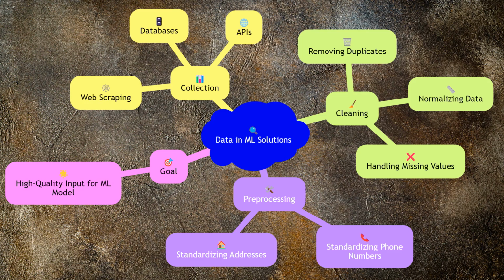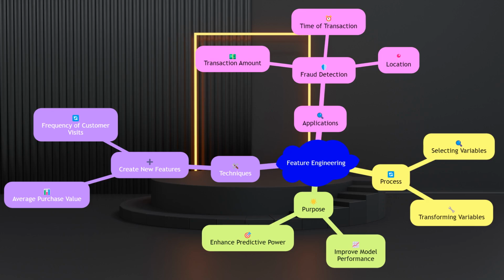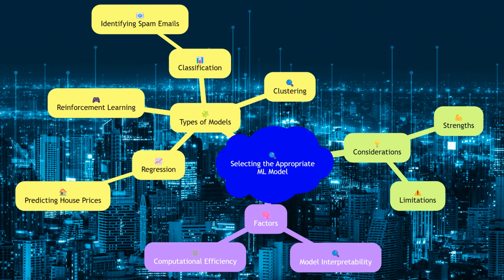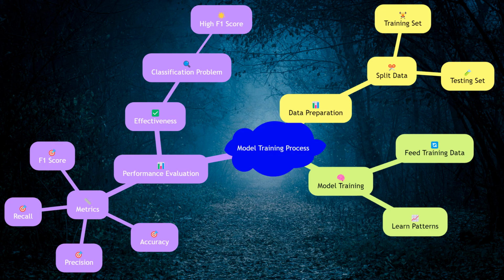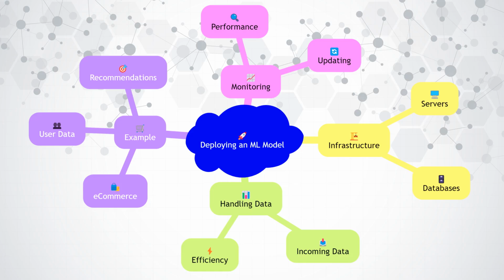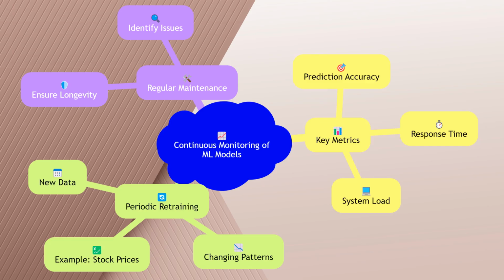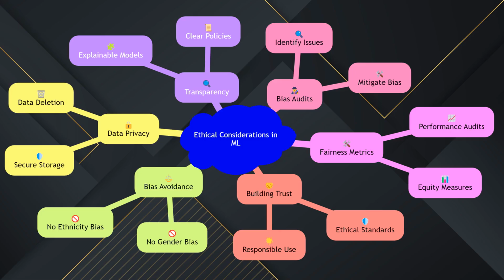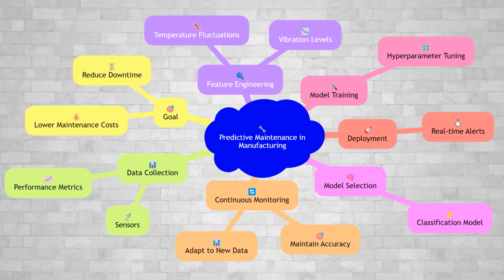DP 100 1 01 Design a machine learning solution